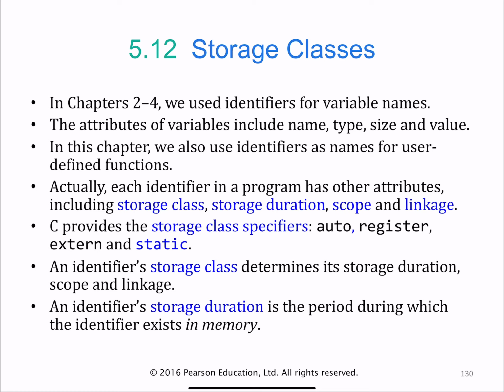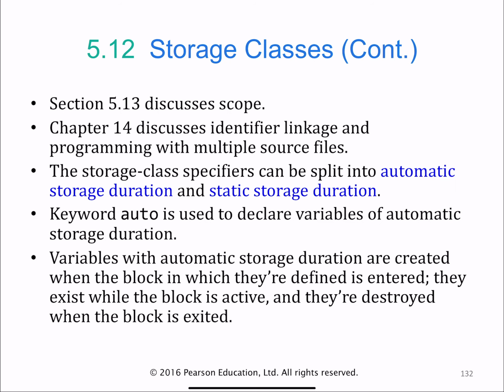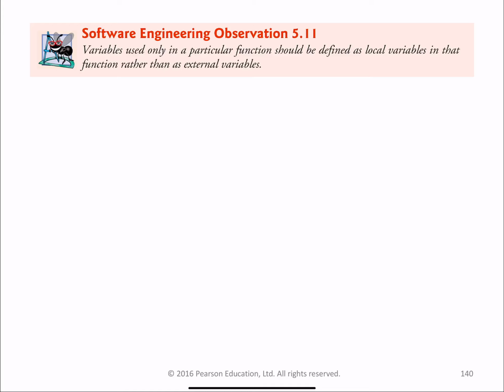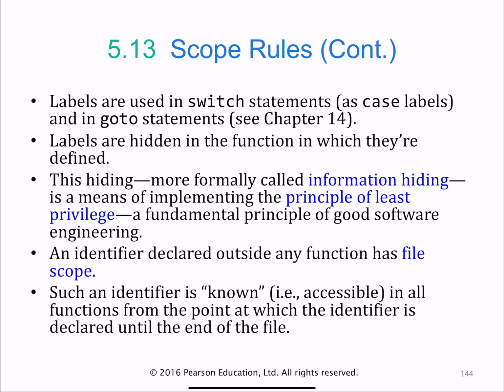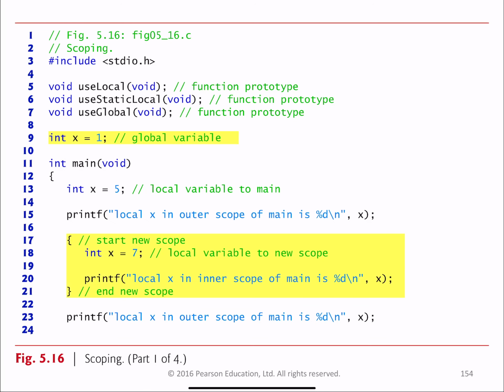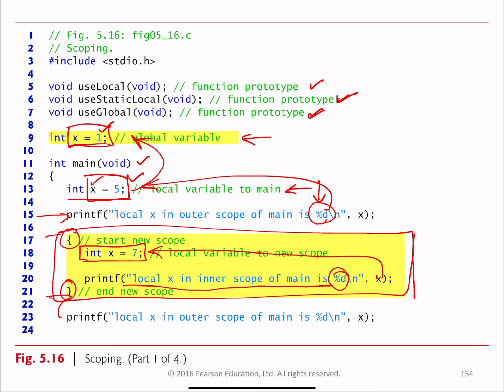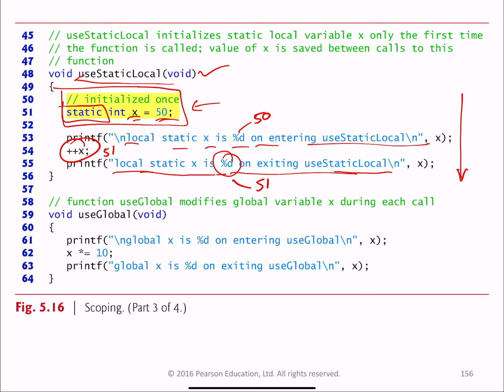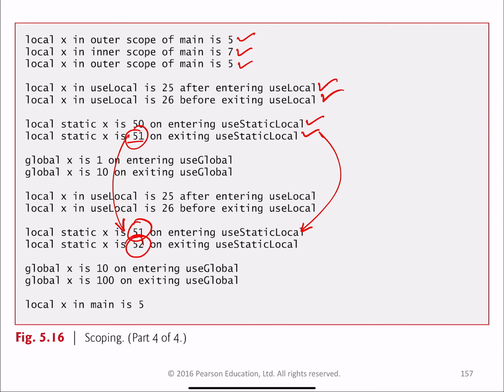06.5 Ch5 Storage Classes Scope